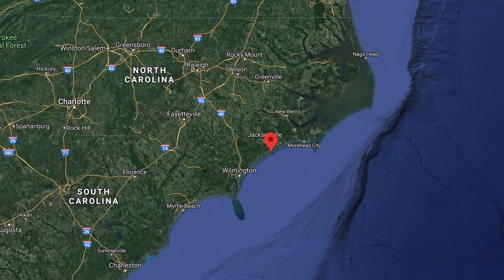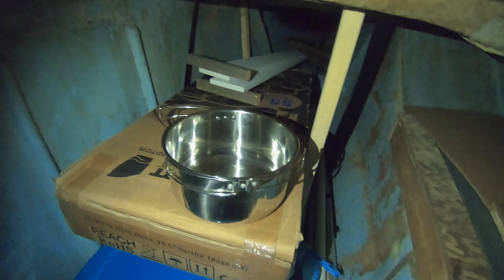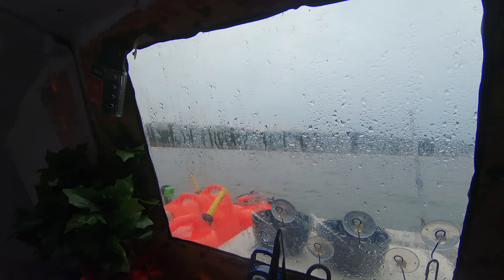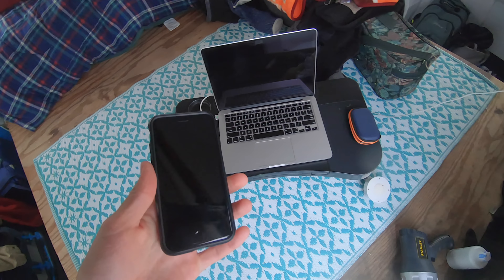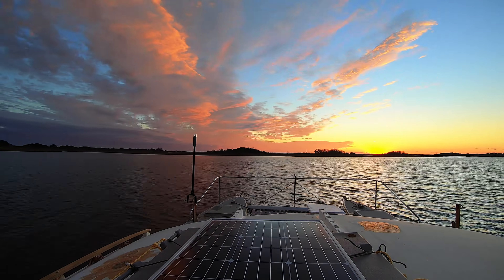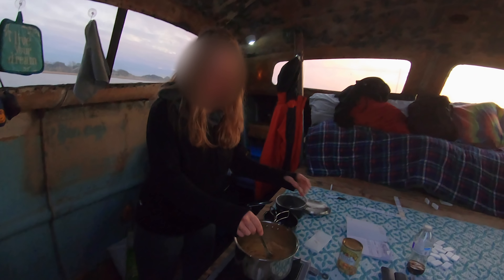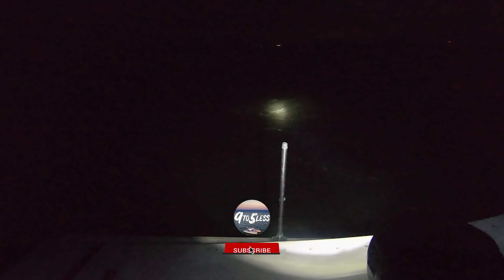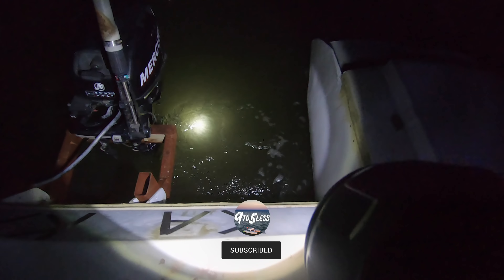We ANCHOR The Catamaran For A GALE WINDSTORM In Mile Hammock Bay - EP 32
We are seeking shelter for the catamaran in Mile Hammock Bay NC for a crazy gale windstorm with 60+ mph winds. A few other boaters anchor nearby and we all wait it out for 3 days.

Help to keep the party going!

Equipment List:

Timelapse Camera

Shotgun Mic

100 Watt Solar Panel

Cheap Charge Controller

Handheld Marine Radio